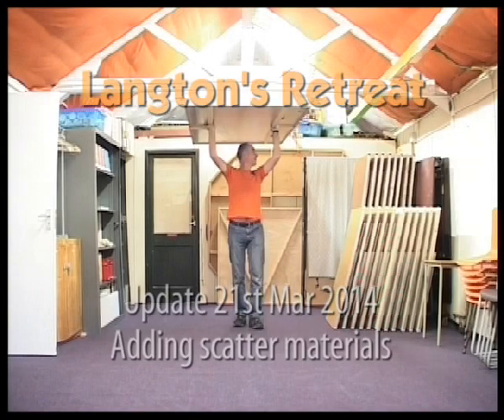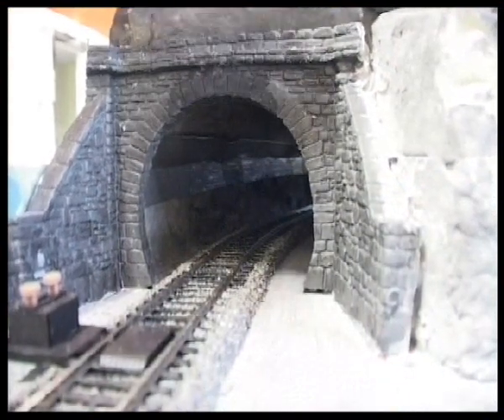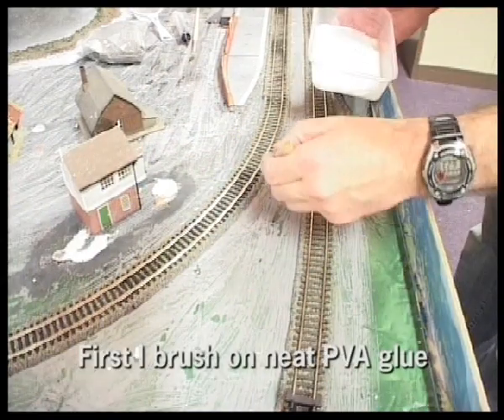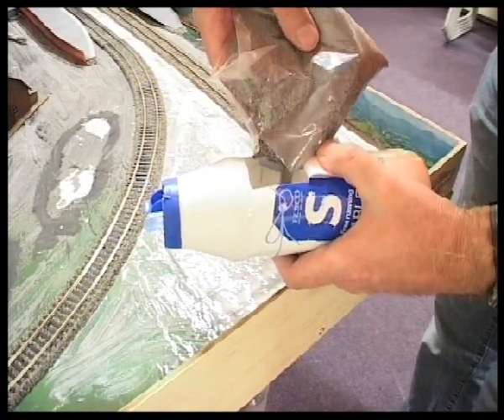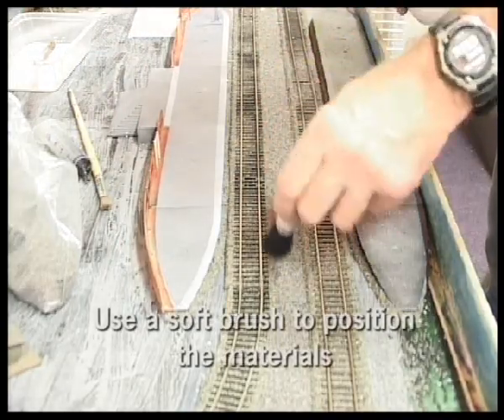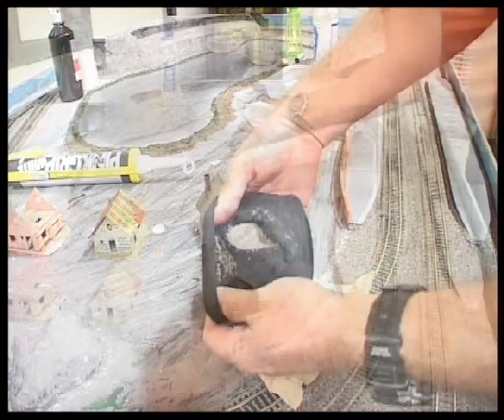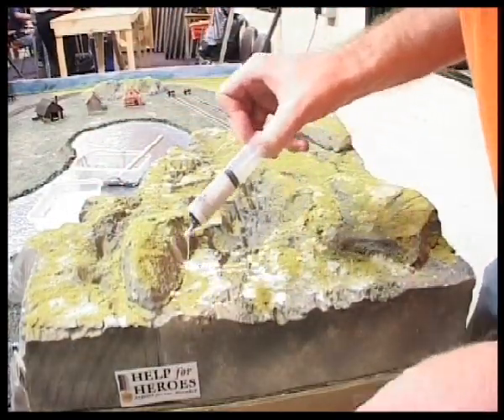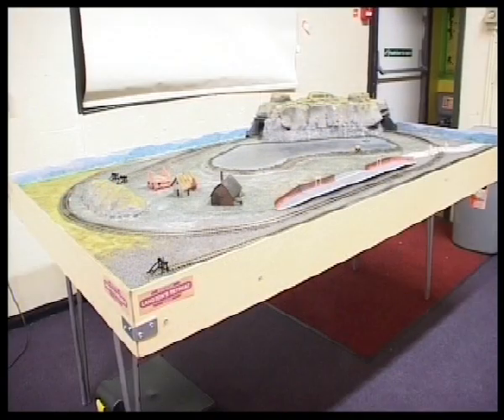Make a Simple Model Railway Part 11 - Adding Scatter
It weighs 32 lbs or just over 14kg after adding scatter. This makes is very easy to lift - no more broken backs.

The layout, Langton's Retreat, was ready for grass and gravel scatter to be added. But first I sealed up some light seeping in through the gap in the tunnel.

So to add scatter, I first paint down neat PVA glue. Then I sprinkle the grass or gravel on to that. I may sprinkle a few different shades to add variation.

But this on its own may not hold all of it. So I then mix in a dish a mix of PAV and water (50/50) and add a couple of drops of detergent to break down surface tension. Then use a spray to gently wet down everything with neat water, so that the PVA/water mix when sprayed over that, then seeps into it all very easily.

If you can do this on a sunny day in the garden, the layout will dry very quickly.

This all took 4 hours to do at the club. Leave to dry overnight.

The set this was made from is a Codename Hornby set, and it came with soldiers that I will use to populate the mountain top. I thought a 'Help for Heroes' sticker might be nice to add on the side too. This organization raises money to support injured military personnel. I am not condoning war, just condoning helping injured people. No offense is intended to anyone.

Please do research and find methods that suit you. Don't just take my word for it. This is just one way to make a layout but there are many techniques. This is a fast, simple way. Myself and Romford Model Railway Society are not responsible for any mistakes that you make, and please use tools, and chemicals wisely.